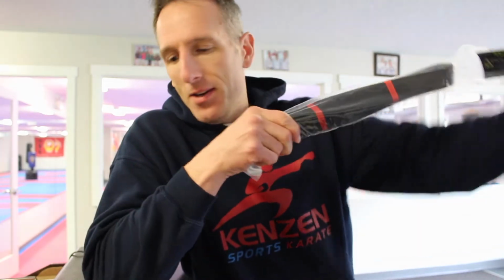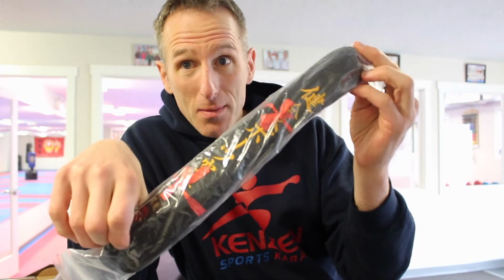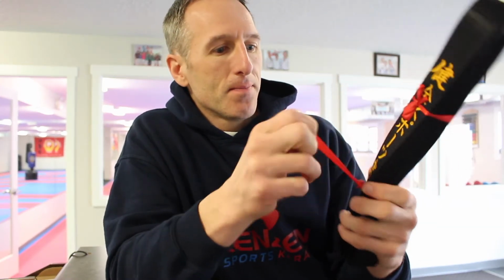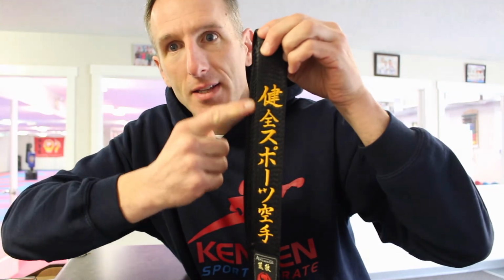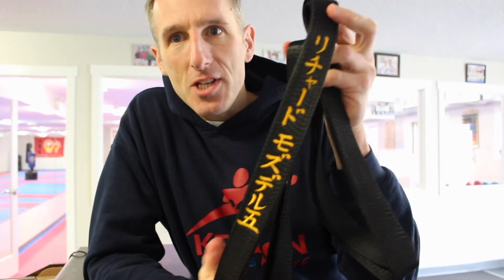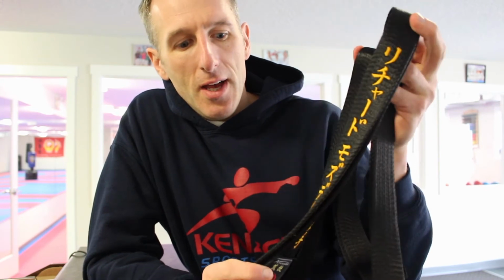Ordered a new black belt from Arawaza vlog 102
Share my journey as a karate sensei. Ordered a new black belt from Arawaza.